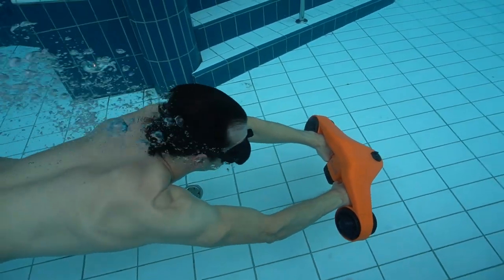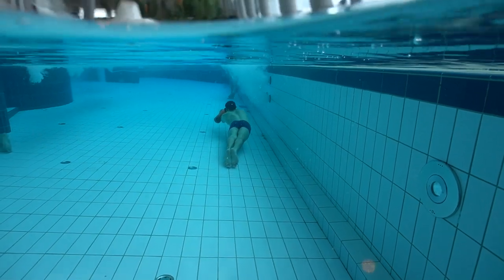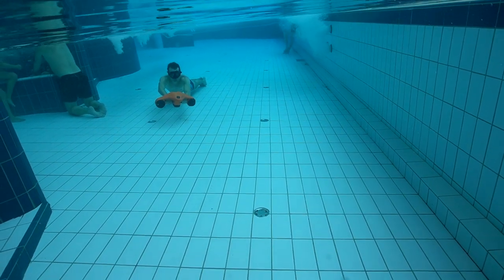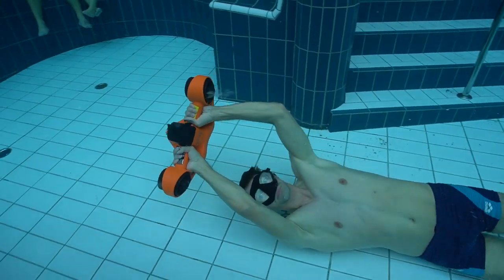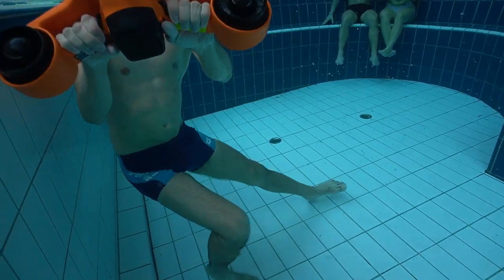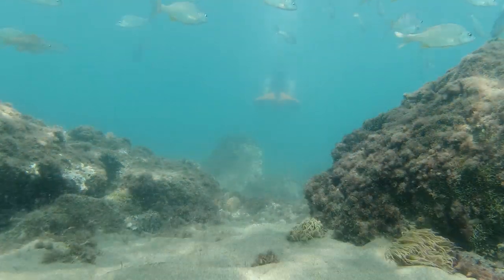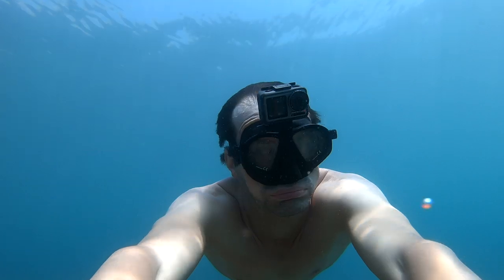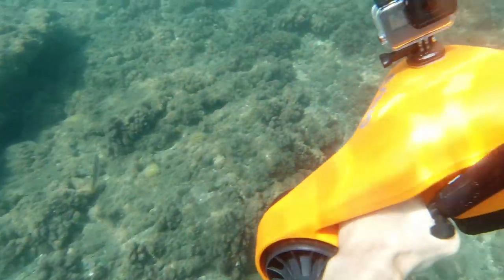Asiwo sea scooter first try - Light and fast underwater scooter you can bring on a plane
Gear:
Camera 1
Camera 2
Big camera
Camera underwater house